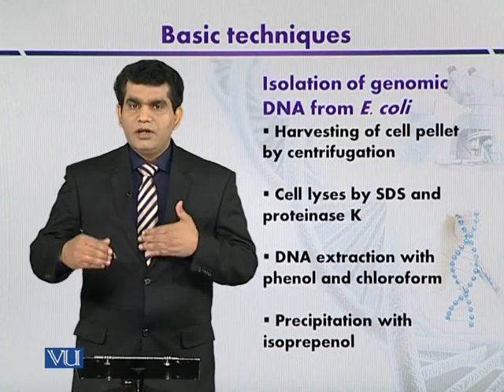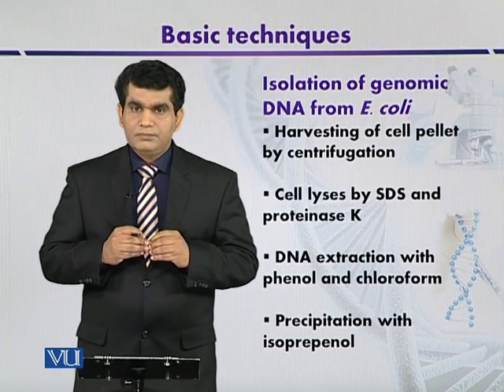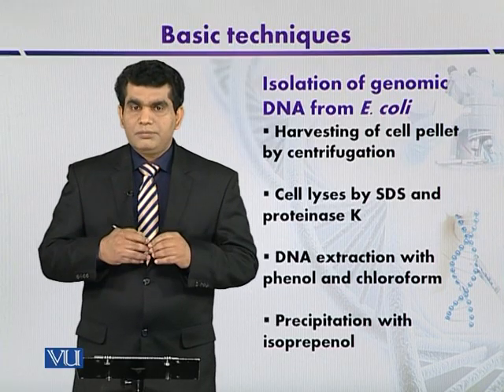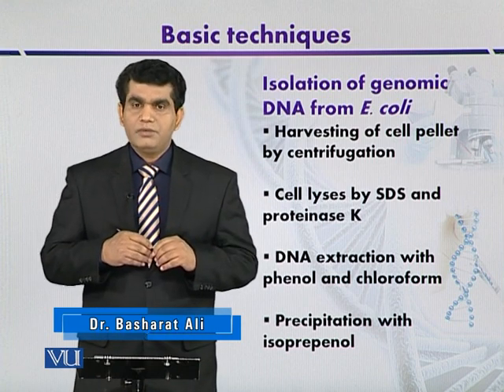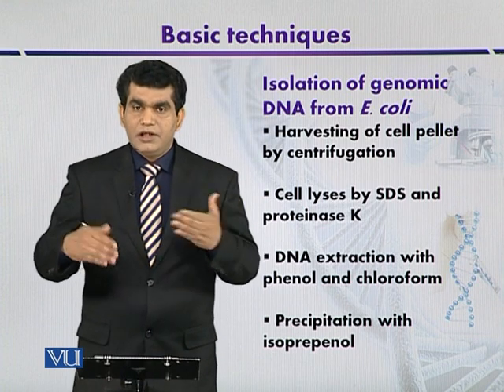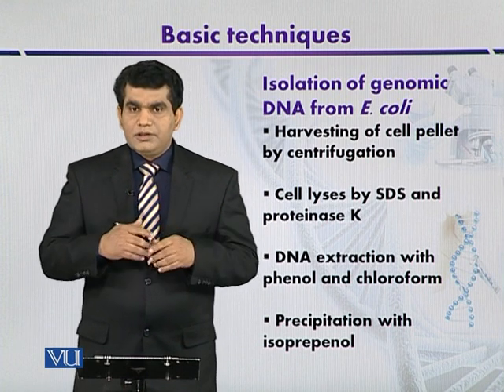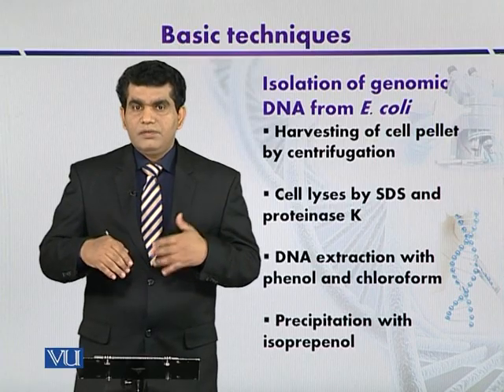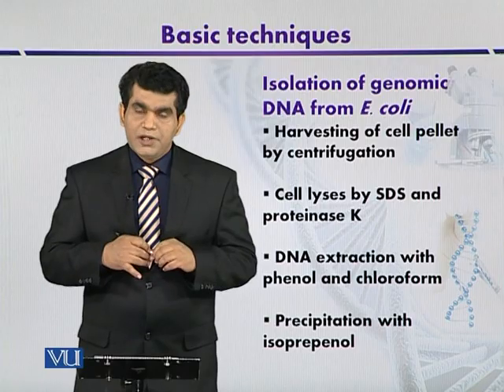Isolation of Genomic DNA | Introduction to Biotechnology | BIO5101_Topic159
Topic 159: Isolation of Genomic DNA,
By Dr. Basharat Ali,